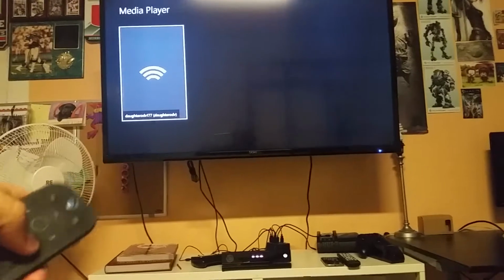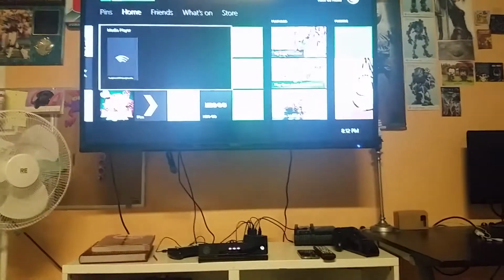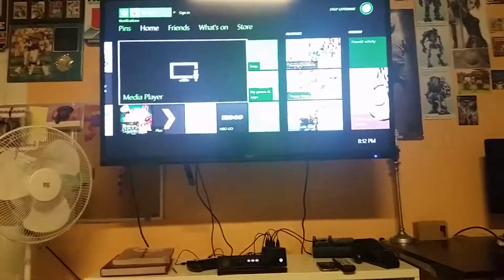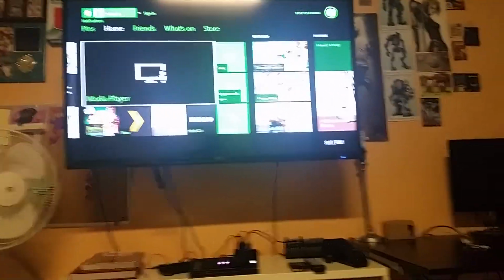GameBros Show: "Just the Tip" DeeVee quick showing of home setup and xbox one usage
Lots of people beat up on the xbox one for being an entertainment center and not a gaming machine. I for one love the entertainment aspects of the machine along with the gaming aspects and this video is a short review of why.